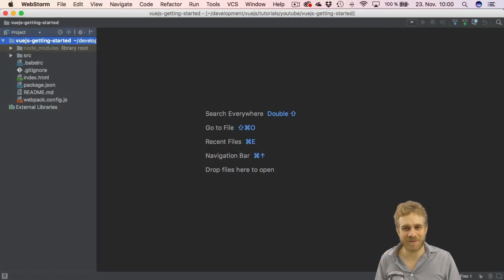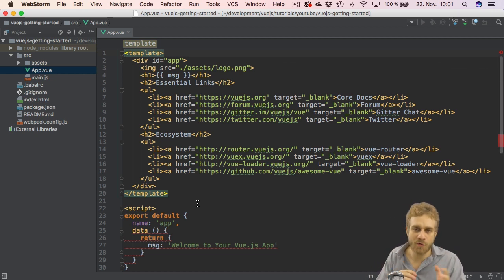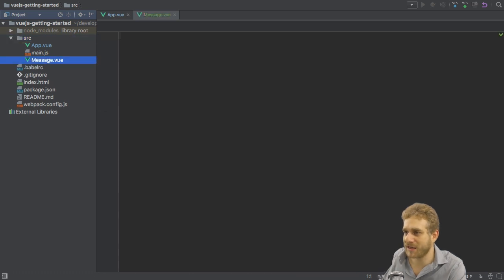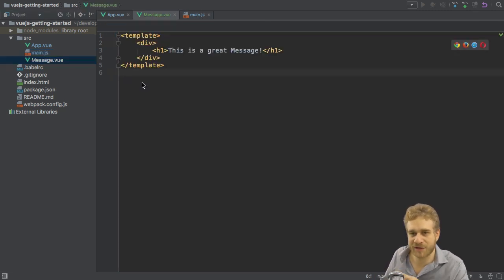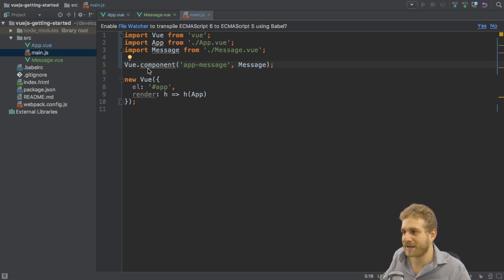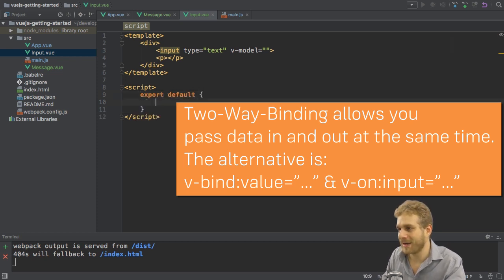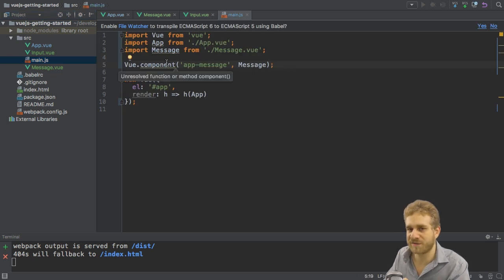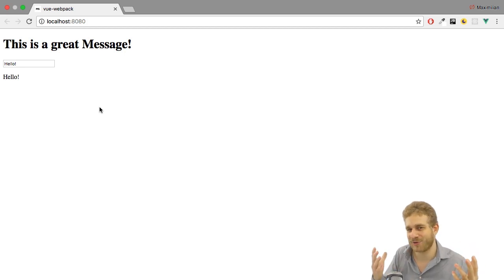COMPONENTS AND .VUE FILES | VueJS | Learning the Basics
VueJS is an amazing Frontend Framework! Learn how you may use ".vue" files in conjunction with Components!

Want the Source Code? Go to the following Github Repository and chose the Right Branch